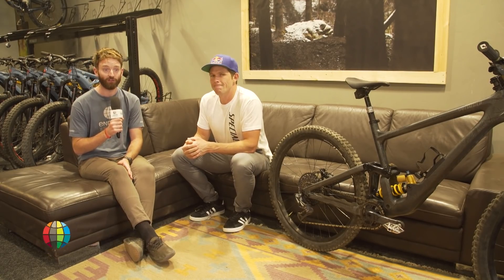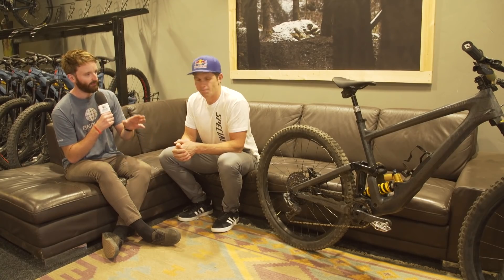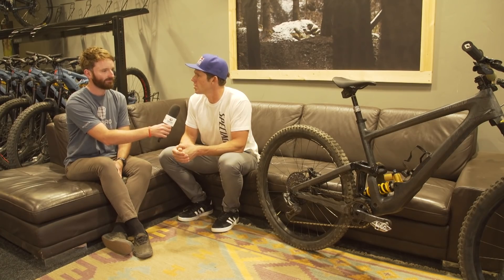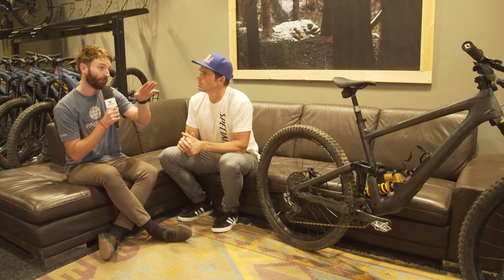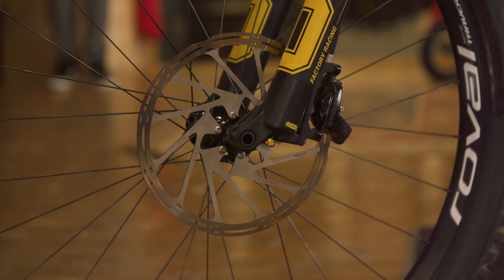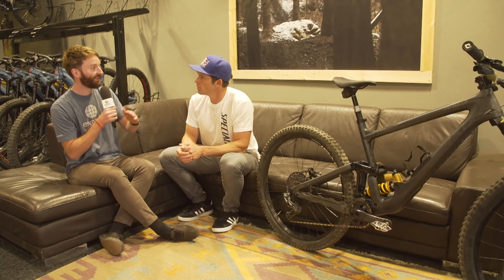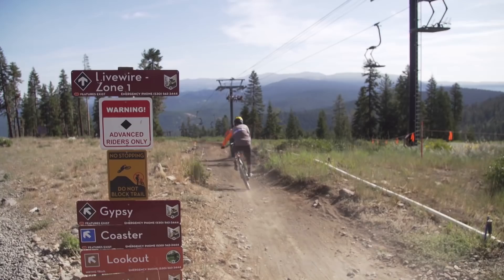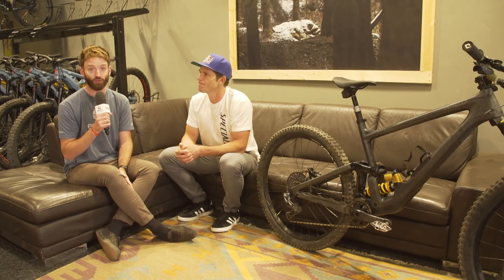Curtis Keene’s New 2020 Specialized Enduro | Pro Bike Check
When it comes to the Enduro World Series, there aren’t many racers as experienced as Curtis Keene. The Californian racer has travelled the world campaigning for his long-time sponsor Specialized pretty much since the series came into existence. The bike he’s used has always been their Enduro, one of the most established monickers in the mountain bike world. The Enduro is both a factory race bike and a privateer favourite. It was one of the first of the modern breed of long travel 29ers and has evolved at the very forefront of enduro bike technology.